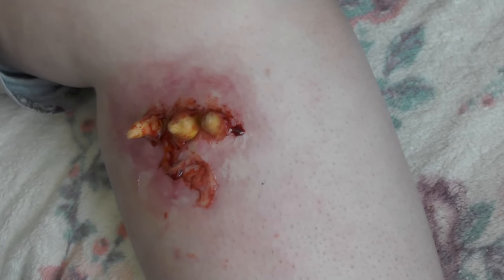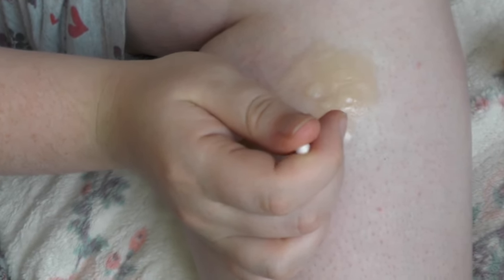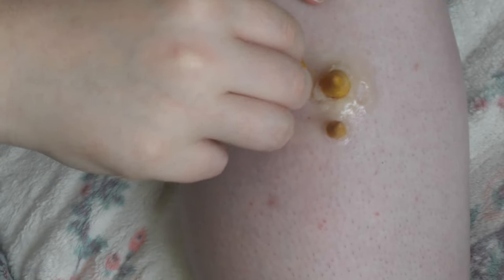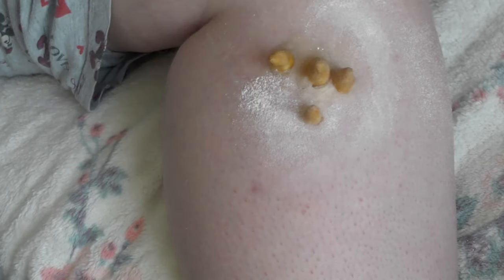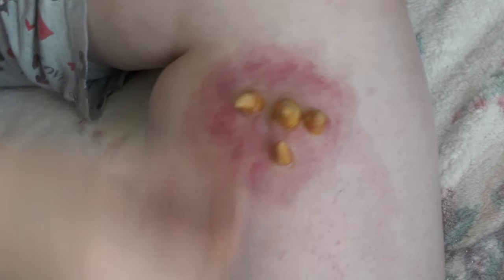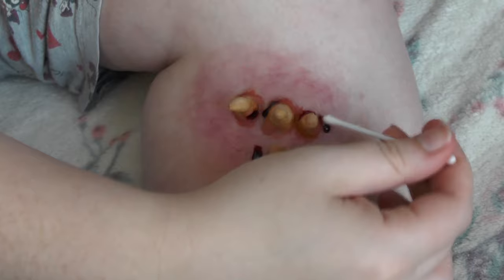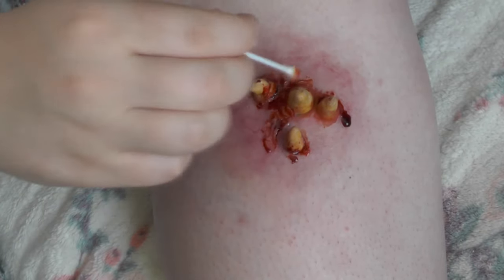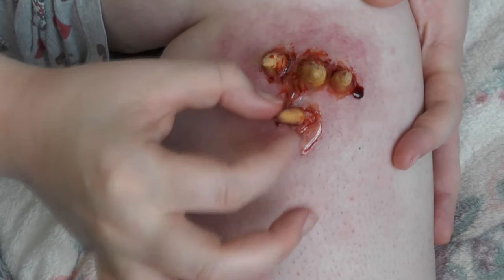Botfly Larvae || Parasites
Hey guys,

Another creepy crawly. This time it is all about that infamous Botfly Larvae. All the looks in this series are exaggerated too look more horrifying, however they are based on real parasites, sorry!

Botfly Larvae are produced by Botflies. Botflies deposit their eggs on to it's host before flying away. The heat of the body causes the larvae to hatch and burrow into the skin. It is here that the larvae become parasitic, digesting its host while it grows. At first the larvae are to small to be noticed, however when they grow they become unbearable and need to be removed, this can be extremely painful as the tail end usually just visible is the smallest part.

To create the Botfly Larvae, I molded small amounts of clay into the shape I wanted and covered in a couple of layers of liquid latex. I used about 4 layers to get my desired thickness and filled the space in with a mixture of cotton and latex. To finish the look I just colored the ticks in a mixture of yellow and brown alcohol activated paint.

Get creating and...

Stay GOREgeous
XOXOX

Products Needed;
SFX Wax (any)
Spatula
Vaseline
Powder (loose)
Purple Body Paint (in this case alcohol activated paint)
Blue Body Paint
Red Body Paint
99% Alcohol (if using alcohol activated paints)
Triangle Sponge
Fake Blood
Pus Gel
Botfly Larvae (made by molding)

Snap Chat – jessandtheworld